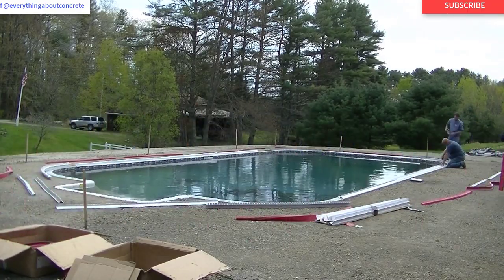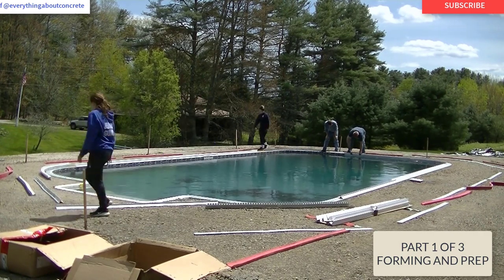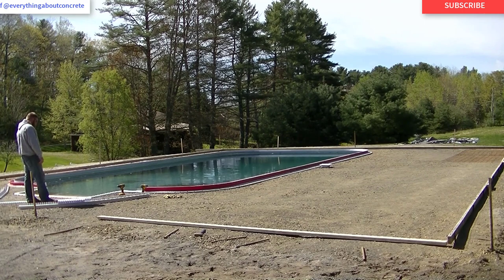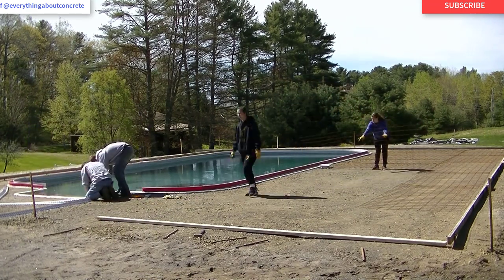How To Stamp Concrete Around A Pool : PART 1 OF FOUR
In this video we're installing a stamped concrete pool deck for a customer in Freeport, Maine, home of L.L. Bean Co.

This is a 4 part series with this video showing you the prep work we had to do to get the pool deck ready for the pour.

We're also pouring a concrete coping along with the pool deck, all in the same pour.

We're using the Z-Poolforms for the concrete coping, so you'll get to see how they're installed around a vinyl pool.

The entire pool deck and walkway is a total of 1480 square feet. We're going to pour the entire concrete deck at one time and we'll be stamping it with a stone texture stamp from Marshalltown Co.

When we form a pool deck like this one, we always slope the concrete slightly away from the pool. This pool deck will be 4 inches thick and have wire mesh & fibermesh reinforcement.

TOPCON LASER LEVEL:

HAND FINISHING KNEE BOARDS:

MAG FLOAT & STEEL TROWEL SET:

2" MARGIN TROWEL:

CONCRETE PLACER OR KUMALONG:

CONCRETE FINISHING BROOM:

CONCRETE SCREED:

CONCRETE EDGER:

CONCRETE GROOVER: